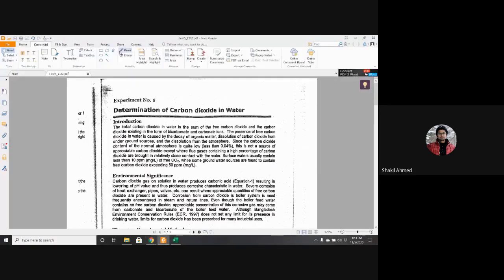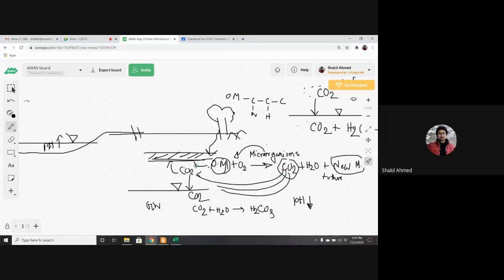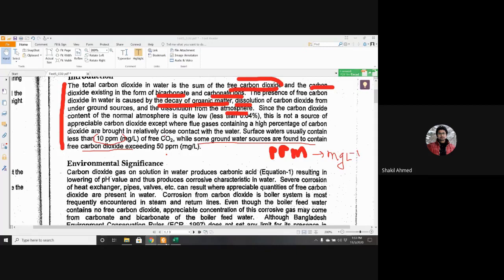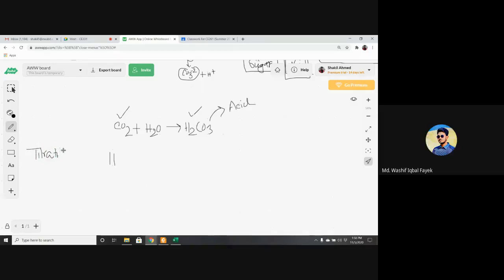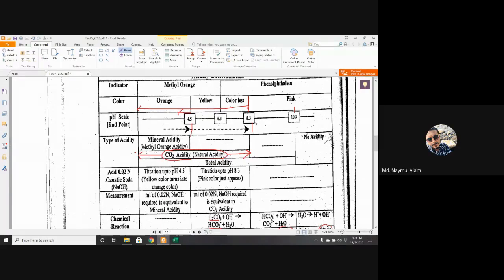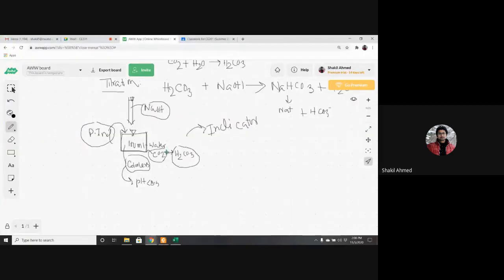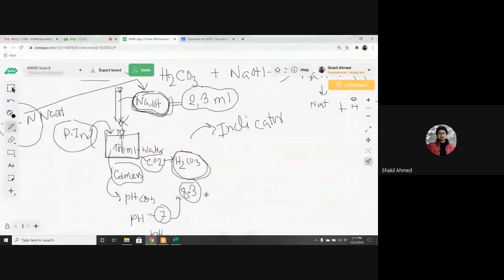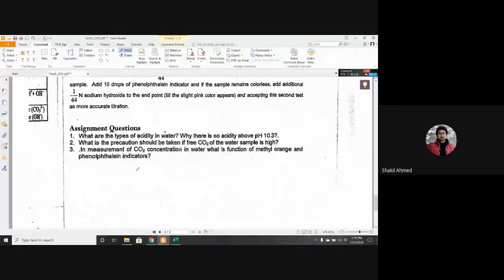determination of carbondioxide in water